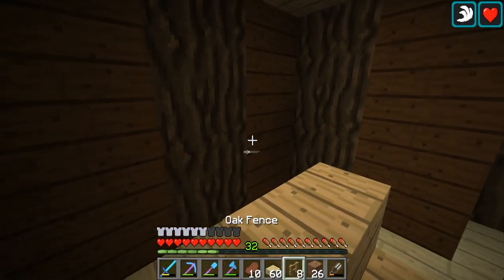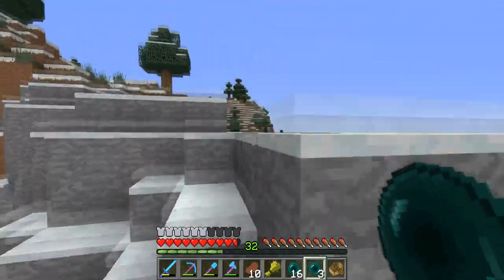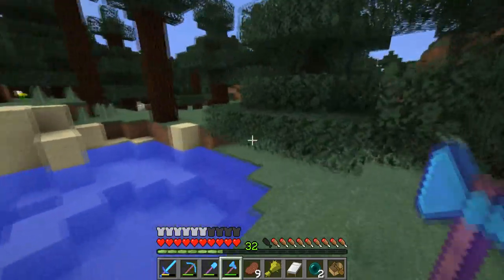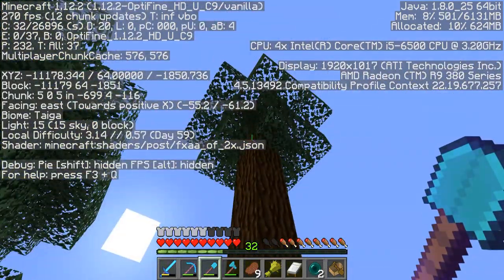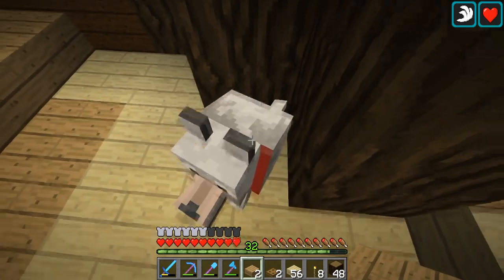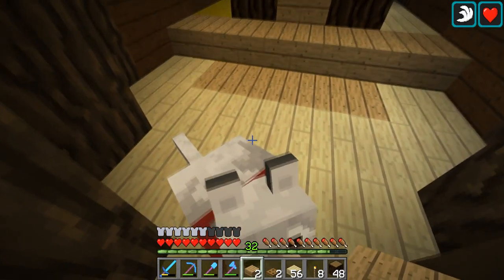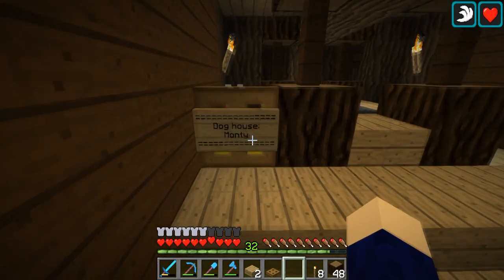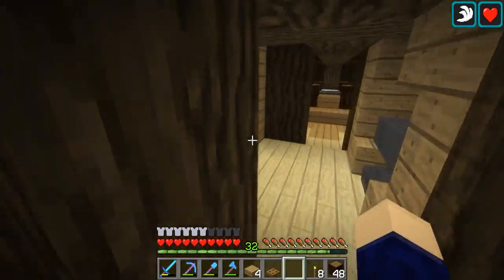VillageCraft Season 2 Episode 8: Disaster!!!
VillageCr2ft Vanilla SMP Server is a new youtuber server that has a lot to offer in content. Community based, we are going to do a lot of awesome team builds, server functions and events. It's a Standard Vanilla Minecraft lets play series, based around the ability to interact with other Youtube content creators and learn from those around you. Minecraft was one of the first free-roam games in 2009, often referred to as virtual Lego. It became the game it is today because of its "No Rules Or Boundary" game play. Minecraft is full of new creative ways to play that we will try to explore. If you have any suggestions on building ideas or even other interesting games to play let me know in the comments section and don't forget to subscribe and leave a like.